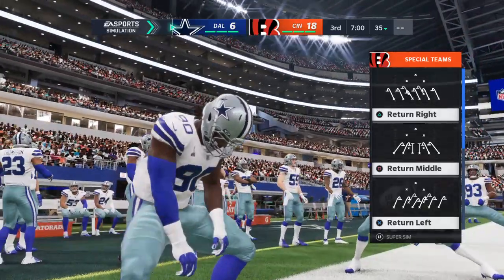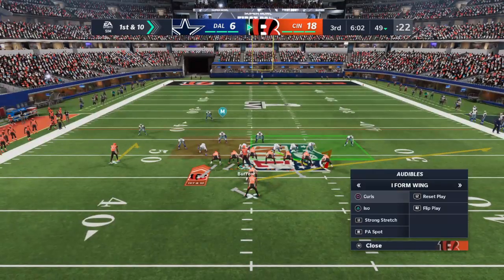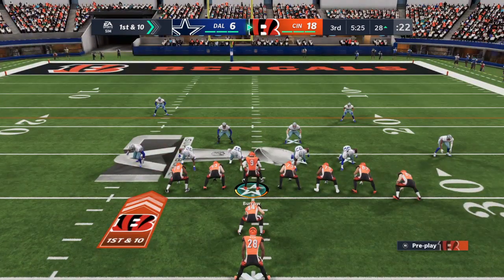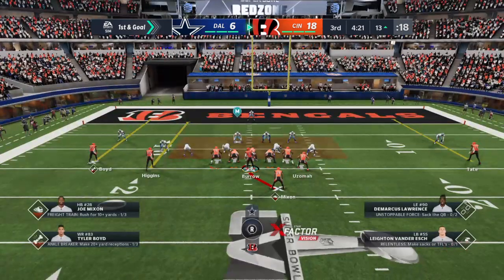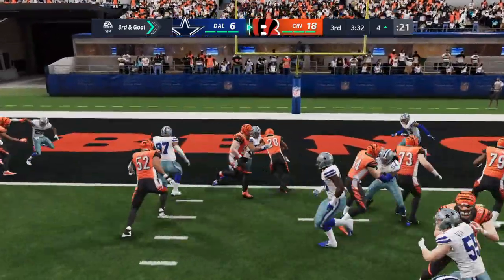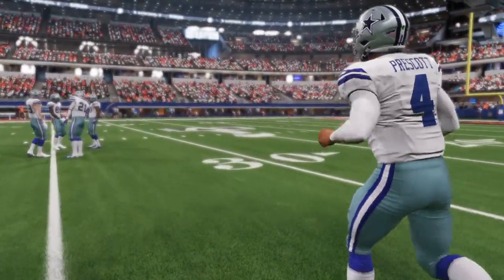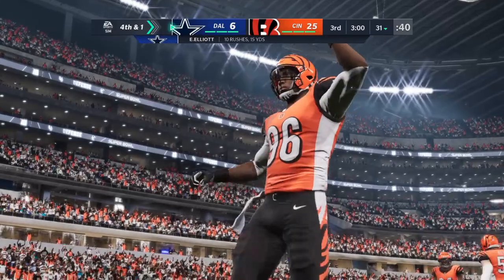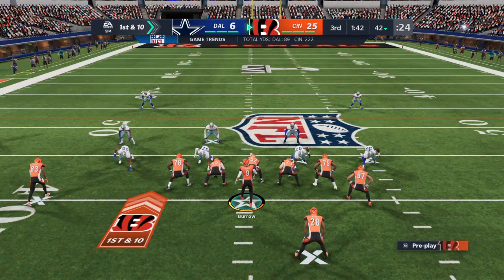Madden NFL 21_20230202232943